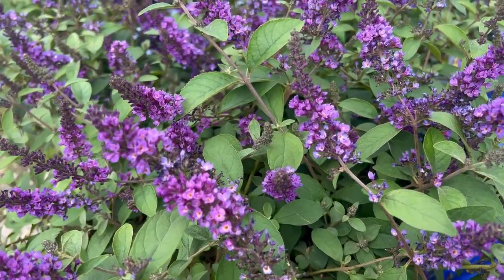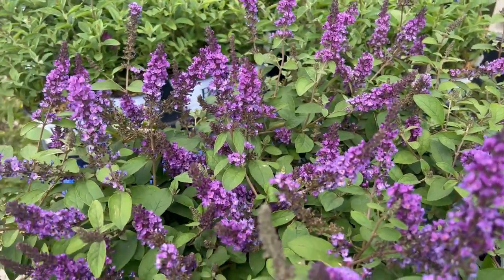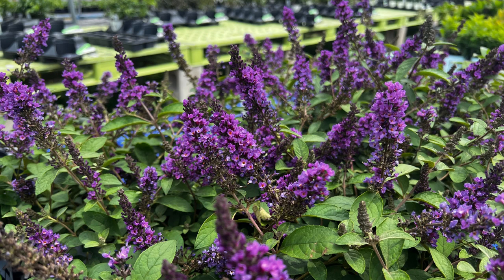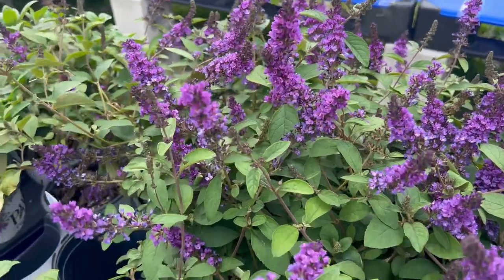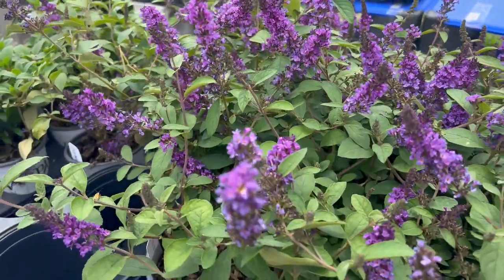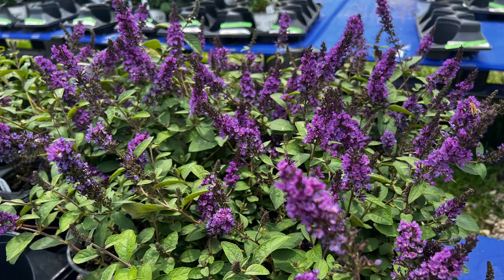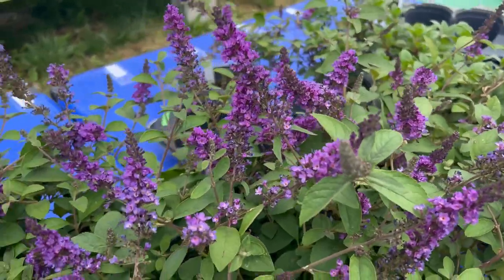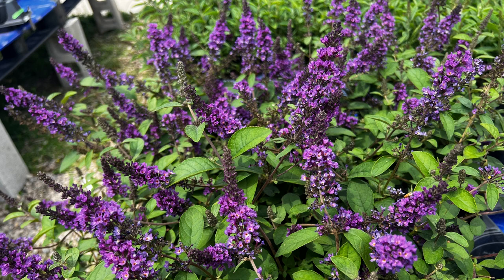How to Grow Lo & Behold Blue Chip Jr. Buddleia (Butterfly Bush)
The Lo & Behold Blue Chip Jr Buddleia is a beautiful addition for your flower beds. With its compact size, reaching a mature height and spread around two and a half feet tall by two feet wide, it's an adaptable addition to any landscape. Blooming from June until first frost, it graces your garden with light purple flower cones that are irresistible to a range of pollinators including bees, butterflies, hummingbirds, and even wild birds. This Buddleia pairs beautifully with Asters, Echinacea, Rudbeckia, and Salvia, if you’re looking to grow it alongside another plant.

Here are three easy tips for growing a healthy Lo & Behold Blue Chip Jr Buddleia...

Tip 1: Butterfly Bushes, a common name for Buddleia, thrive in the sun, so ensure that your plant will get six or more hours of direct sunlight each day. It will still grow even if it gets less sun but will not bloom as nicely.

Tip 2: Although resilient, the Lo & Behold Blue Chip Jr does prefer its soil to be moist to dry, but not excessively wet. Make sure to water regularly but avoid overwatering.

Tip 3: When it comes to feeding, fertilize your Butterfly Bush once upon transplanting, and then again every spring. A balanced, slow-release fertilizer is a great choice for this plant.

We hope these easy-to-follow tips help you grow a healthy and vibrant Lo & Behold Blue Chip Jr Buddleia, and you can buy your own

Save 20% TODAY when you sign up for our text alerts and sales